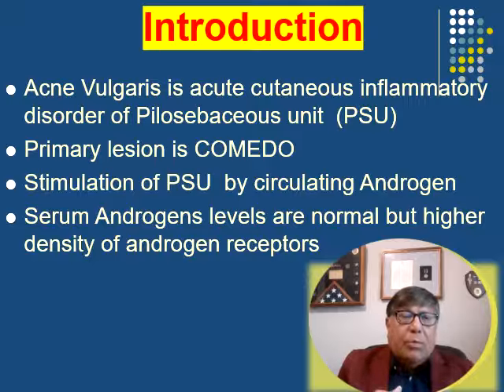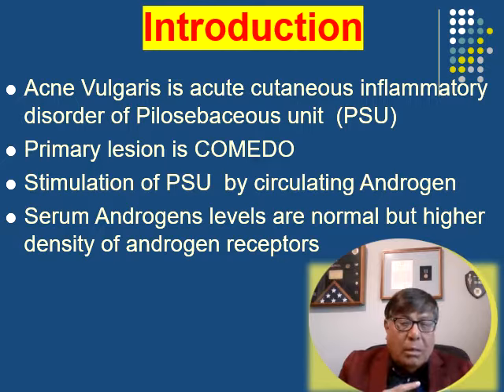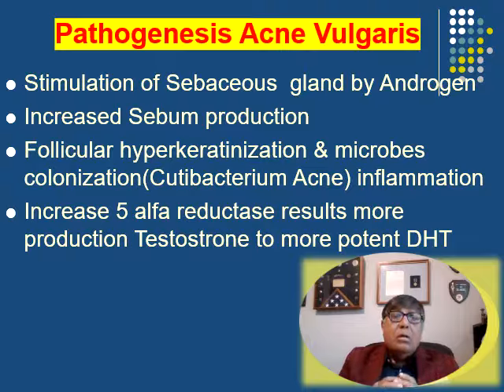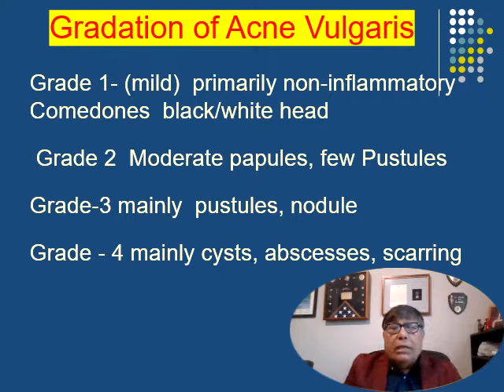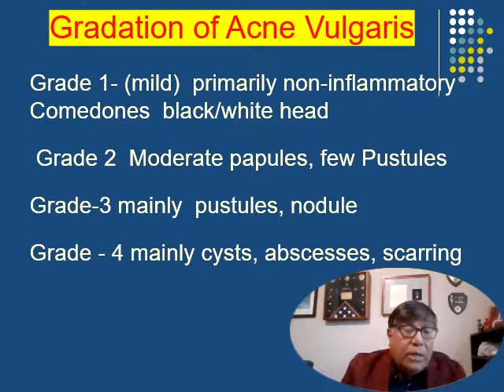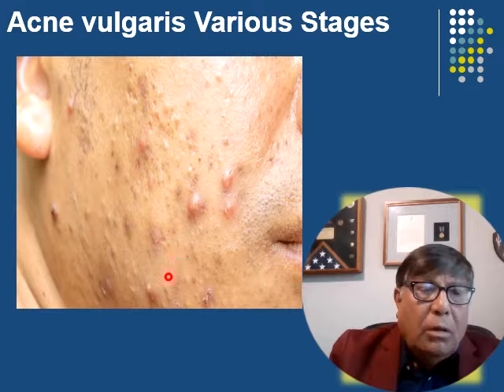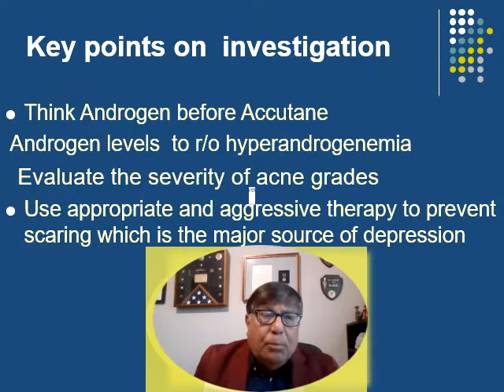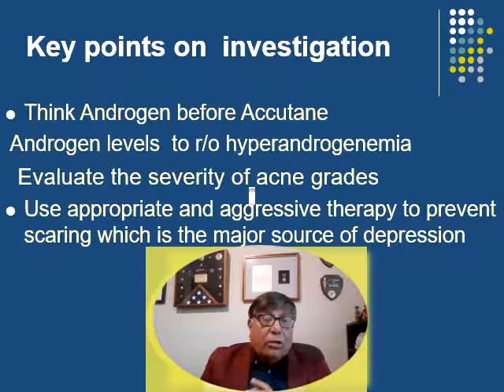ADOLESCENT ACNE WITHOUT HYPERANDOGENEMIA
Although Acne vulgaris is not topics but is an important  It was requested by some viewer after posting Hyperandrogenemia and PCOS in young adult A salient features and role of androgen in Acne vulgaris although androgen level. Good photograph of various phases of acne provided.                                                                                                                                                                                                                                                                        psychological problem associated is also  discussed.